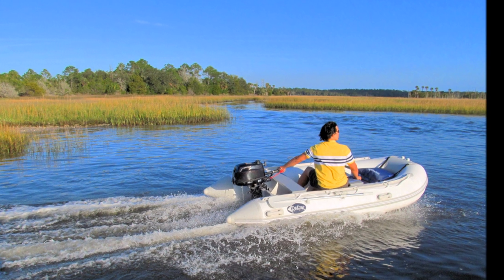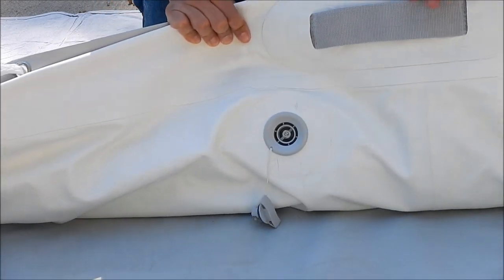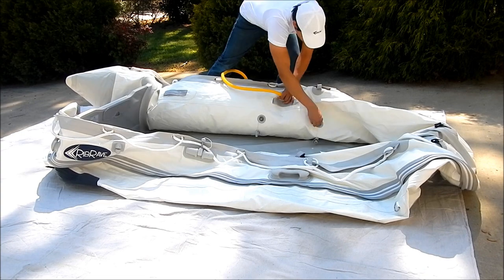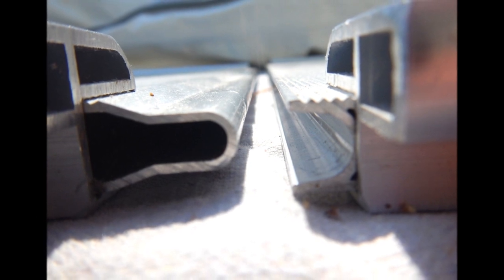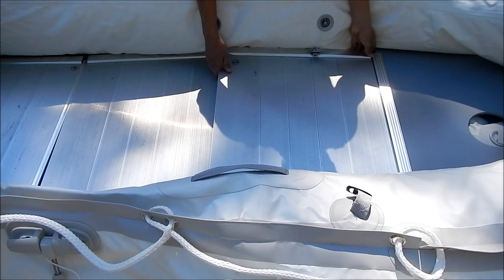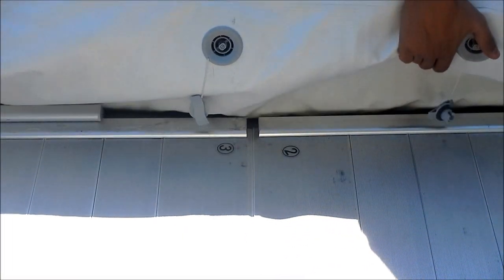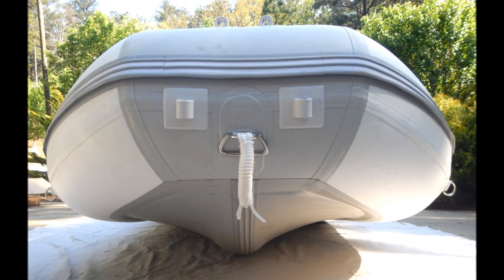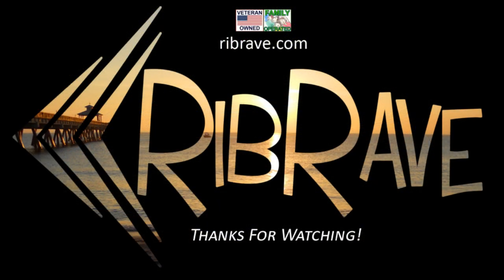How To Setup An Inflatable Boat In 20 Minutes Or Less | RibRave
In this video tutorial, you will learn how to inflate an inflatable boat. now for a great selection of inflatable boats and more!

The inflatable boat that is being used for the tutorial is the RibRave DurAquos 10' 6" Inflatable Boat, made of 1100 denier count double reinforced PVC, with a 0.9mm thickness, which is perfect for both fresh and salt water bodies. You can find out more information about the RibRave DurAquos

One of the most difficult steps in setting up your inflatable boat is placing the floorboards inside, and inserting the side rails that connect the floorboards. If you're having difficulty with either, simply apply soap and water to the inner part of the tubes where the floorboards and side rails come into contact with, to reduce the friction and therefore making those steps easier for you.